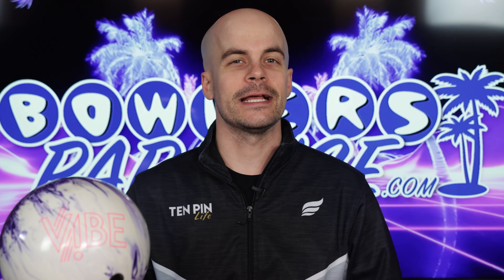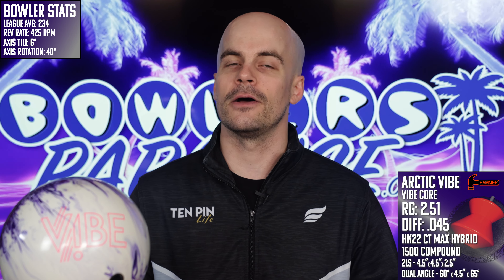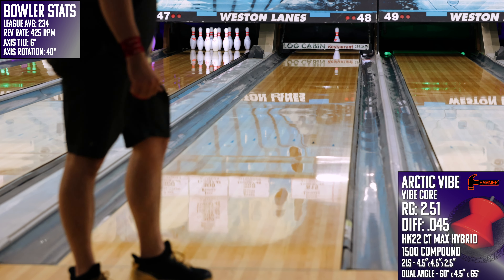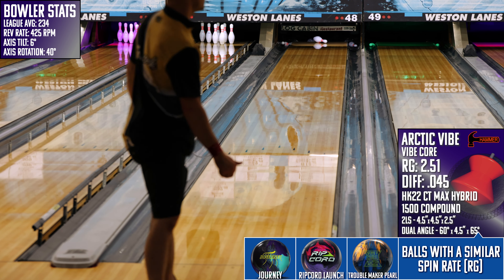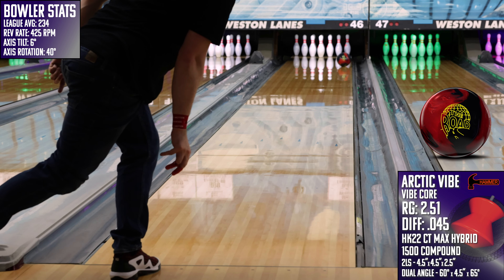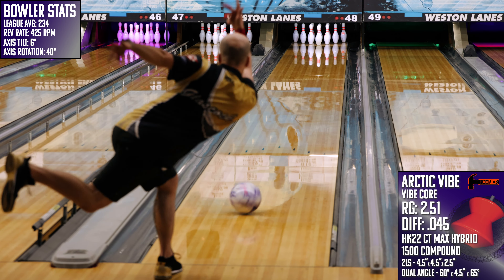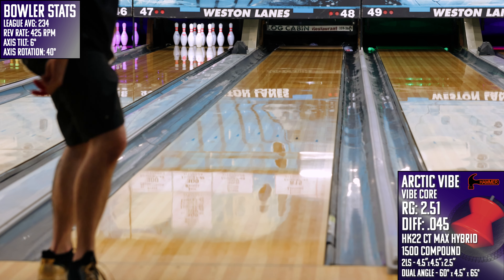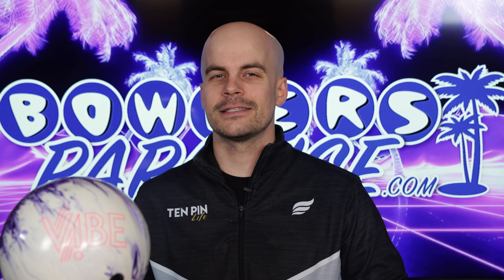Hammer Arctic Vibe Bowling Ball Review (4K) | Bowlers Paradise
It may look the part, but hammer fans I apologize. This is not a rerelease of the old jigsaw. Instead, hammer brings us a new hybrid edition in the iconic Vibe series. Powered by the tried and true Vibe core, this one features the white and purple Hk22 CT Max hybrid coverstock finished to 1500 compound out of the box.

For the layout, I went with a 4.5x4.5x2.5 2LS Layout. This ball felt a lot stronger as soon as I took it out of the box, so I decided to go with a more benchmark style layout. The 2.5" pin to center of grip distance allows this piece to use us most of the cores strength without it creating too much angle off the end of an oil pattern.

AND ON THE LANES… The arctic vibe was as loud through the pins as its color scheme. This piece is going to be a total house shot killer as it uses that weaker core to blend out this oil pattern while also maintaining a good kick off the spot. Honestly, I don't think I could draw up a ball better than this one to be effective on high ratio conditions.

And that was my favorite part about throwing this one from hammer. Some pieces are designed with the sport bowler in mind, while others seem to focus on versatility on a multitude of conditions. This arctic vibe however seems like it has the house bowler at the top of its priority list, and seeing as how that probably describes 90% of us, that seems like a really good way to sell a lot of bowling balls if you ask me.

On the list of downsides, I think this one has the potential to be not so great on tougher conditions. It is SO good at blending out the cliff of a house shot that, when that tapered friction isn't there, the likelihood that it looks this good is really low. That's not to say it's not going to be usable on challenge and sport conditions, but the chances of it being the ball that it is during your Tuesday night league is really low.

However, if you were to pair this one with the all new Hammer Effect and the Black Widow 3.0, you'd have your bases covered no matter what the lane man puts out. The Widow is great on tough conditions, especially when you can keep your angles in front of you. The Vibe is likely best once some friction builds up, and then when you have to move even further in, you can throw the effect with the full confidence that it takes to see the best results out of it.

Jumping to our crossbrand comparisons, I first took a look at the all new Road from Storm, and here I see a piece that is notably cleaner through the middle part of the lane, but with that, more responsive off the end of the pattern. If you were to take the road down to a 3000 grit, I think you'd see a very similar reaction to the arctic vibe and that the performance would only improve as the ball gathers some lane shine.

Then I took a look at the Hyper Venom from Motiv and here I see a piece that is going to be good in the same part of the lane as the Arctic vibe, but for much different reasons. The Hyper venom is notably cleaner through the front and middle part of the lane, but is still easy off the spot. It achieves a similar path to the pocket not by blending friction, but rather by flying through it and then core tipping it towards the 1-3.

RECOMMENDATIONS
But with that, here’s my recommendations on types of bowlers that I think would match up well with the Arctic Vibe from Hammer. The first is balanced or stroker style bowlers. As much as I loved this ball, I think those that are less rev dominant rate are going to love it even more. The closer you can play to the friction, the better the results are going to be, and those balanced players will love this one in the track area as it controls their ball reaction but still carries corners well.

The second recommendation is for female bowlers. Typically women have a lower rev rate and ball speed, so while they may not be rev or speed dominant, transition can be a tough time to carry corner pins. the arctic vibe will allow these players to make the move to the inside part of the lane without having to make a high risk ball change to an angular pearl to get all 10 pins to fall over.

The all new Hammer Arctic Vibe makes an impressive case to be the one with the most shelf appeal in 2024, but on the lanes, might just be the ticket to freeze out your competition.

00:00 - The Hammer Arctic Vibe
01:06 - And On The Lanes...
02:39 - Crossbrand Comparisons
03:26 - Recommendations